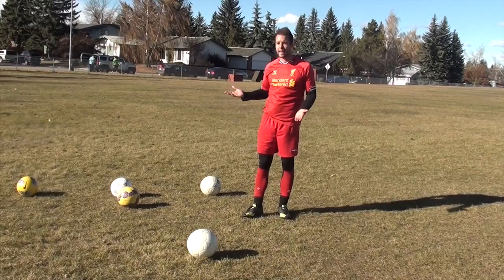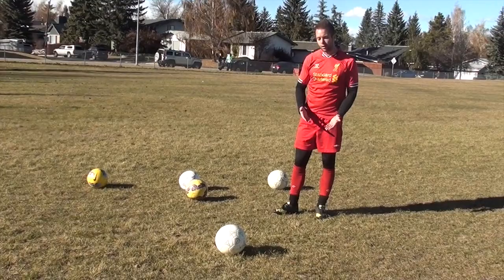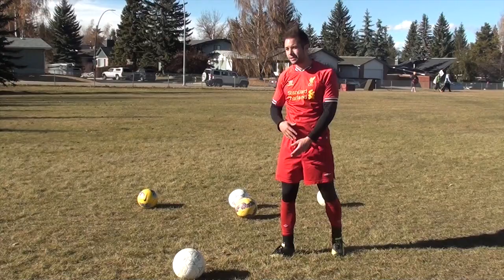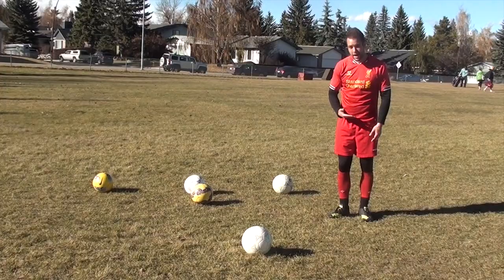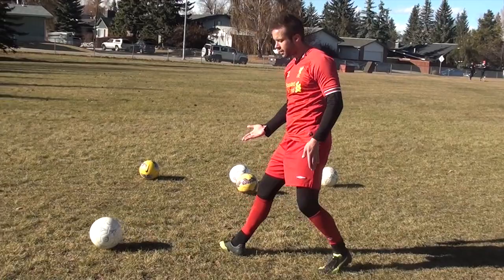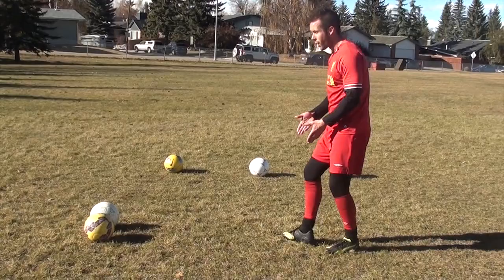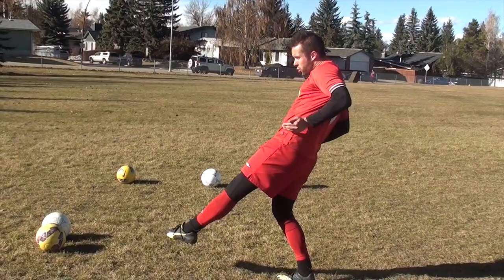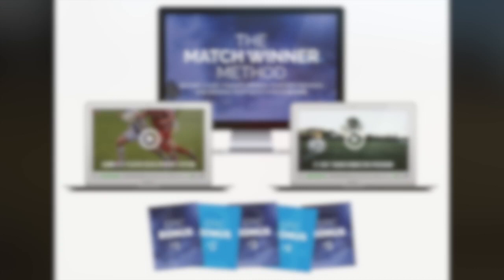How to shoot a football with power and accuracy | How to shoot a soccer ball perfectly for beginners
How to shoot a football with power and accuracy | How to shoot a soccer ball perfectly for beginners | In this video you will learn how to shoot a football (or how to shoot a soccer ball - whatever you call this game) with proper technique.

I have made serveral videos on how to shoot a football with power and accuracy in the past. If you'd like to watch those videos the links are below:

How To Shoot A Soccer Ball - 6 Crucial Soccer Shooting Skills Every Player Needs To Master =

How to kick a soccer ball or football ► How to shoot a soccer ball or football =

How To Kick A Soccer Ball ► How To Kick A Football ► How To Shoot a Soccer Ball or Football =

I'll do my best to help you with all your questions about how to shoot a soccer ball for beginners as best I can.

If you have any questions you’d like to ask me you can:

1) Comment on this video

how to shoot a football
or how to shoot a soccer ball

Did you find this video about how to shoot a football with power and accuracy helpful? If so, please LIKE.

Did you find this video about how to shoot a soccer ball with power and accuracy helpful? If so, please LIKE.

If you would like to see more videos about how to shoot a football perfectly and how to shoot a soccer ball for beginners please comment below and let me know what you would like to see.

Most importantly...